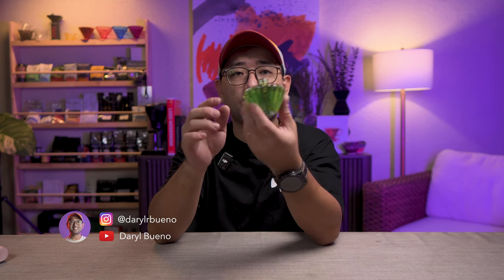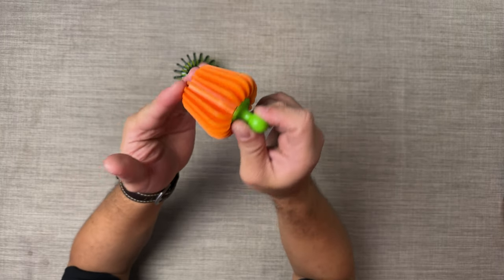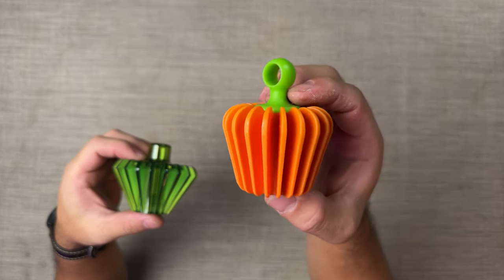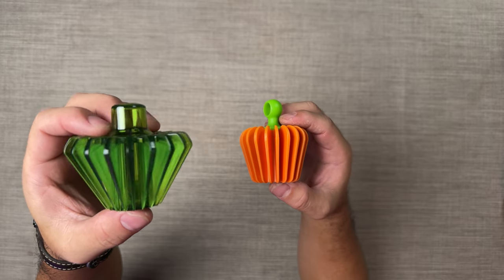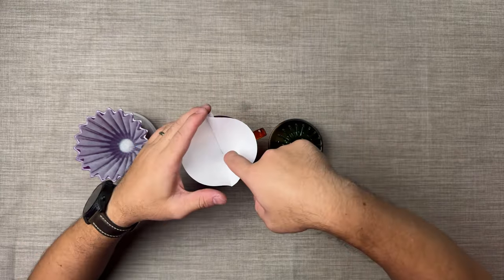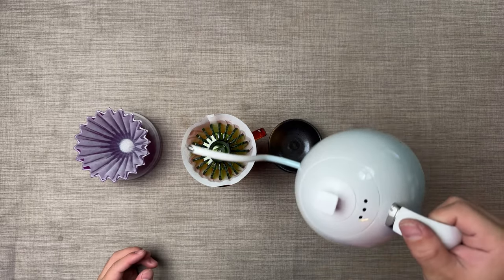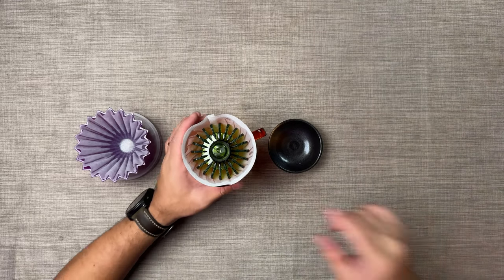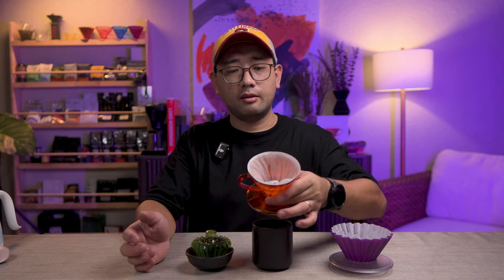Conical Negotiator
Negotiators started with flat bottom drippers, mainly Orea. The flat bottom drippers need more help in fitting papers into them. Then came this conical negotiator for conical drippers. It has been in the market for quite some time now but I only got mine recently and I'm never letting go of this.